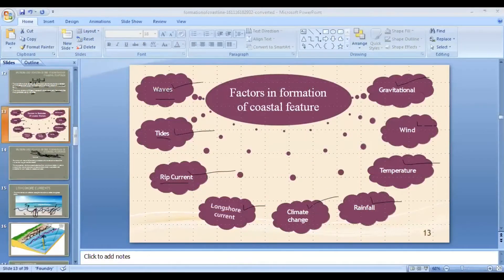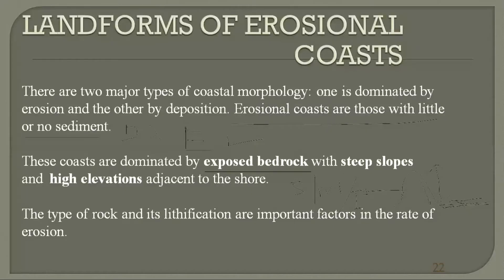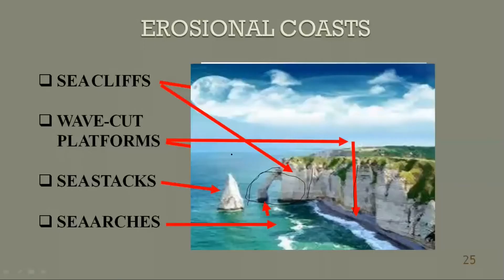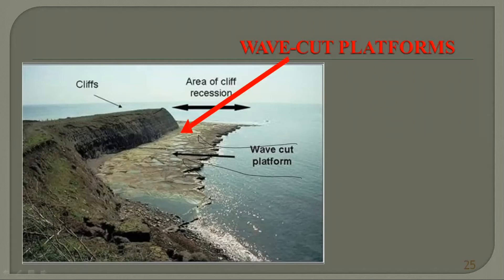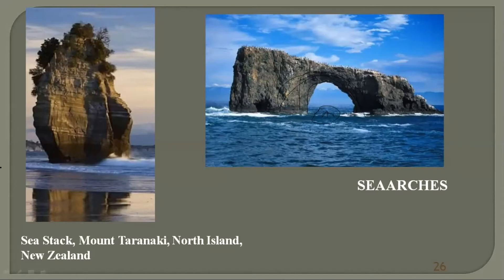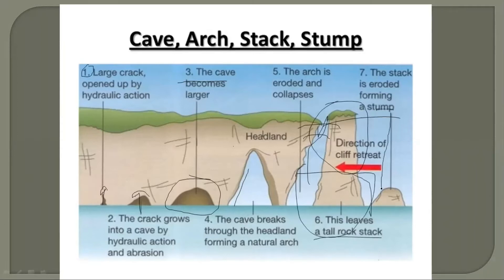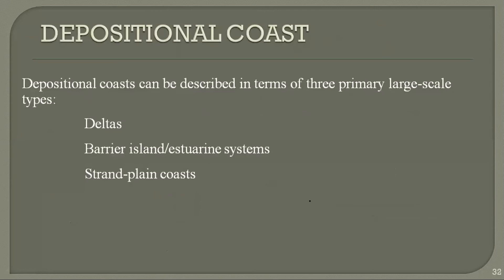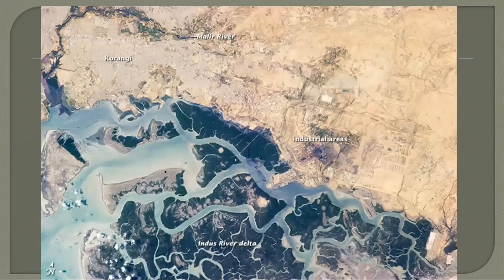Geomorphology Lecture Series, Class 24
Coastal Erosional and Depositional Landforms